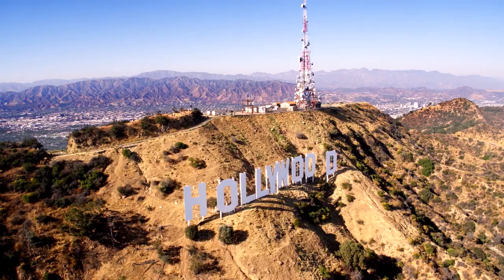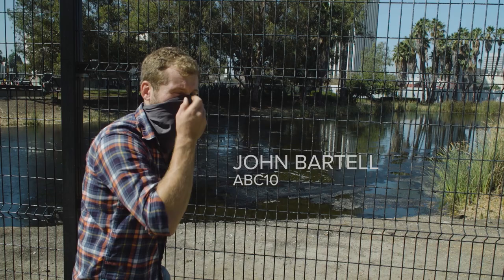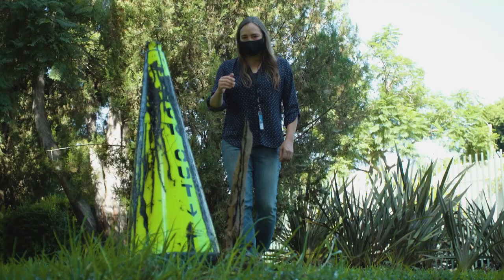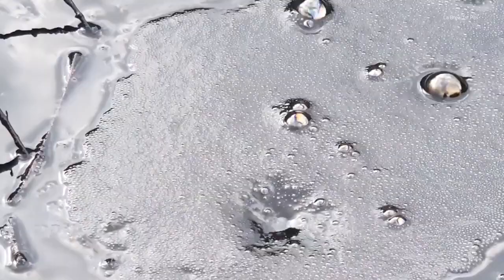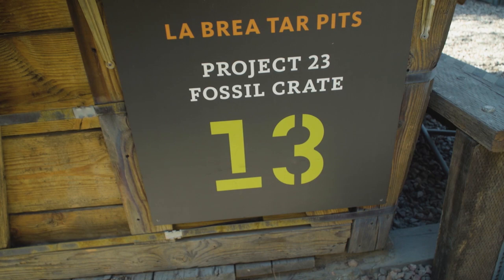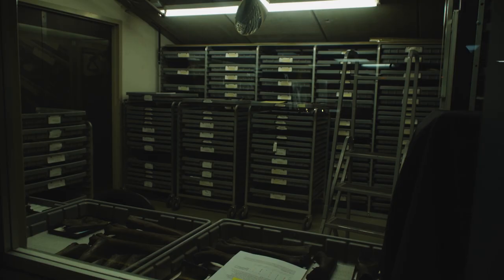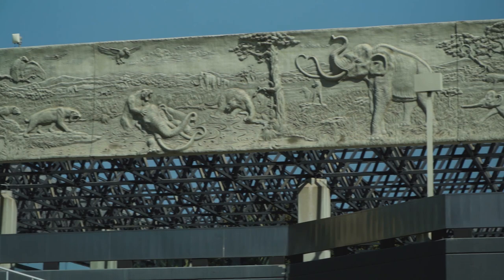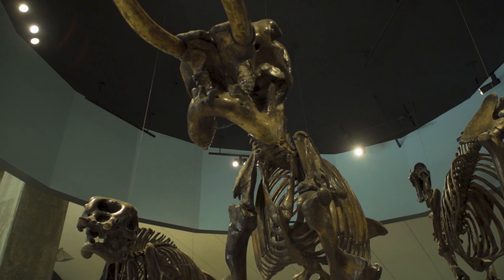The hidden beasts preserved in LA's La Brea Tar Pits | Bartell's Backroads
As early as 11,000 years ago, mammoths, saber-tooth tigers, and even dire wolves not only inhabited City of Angels, they dominated the landscape.